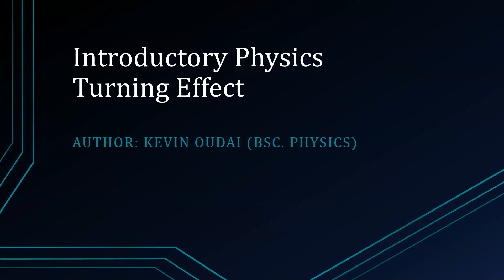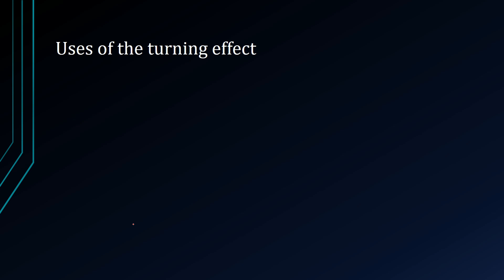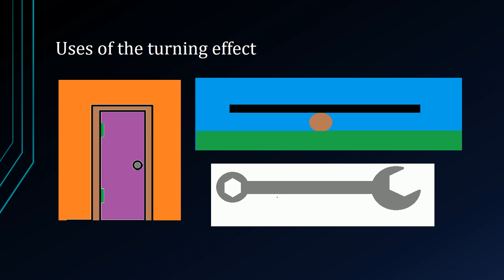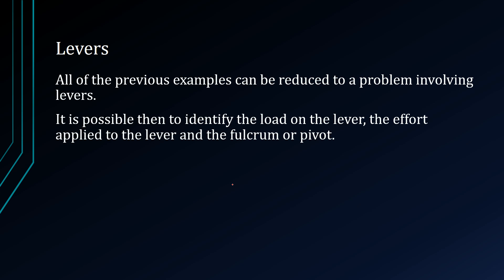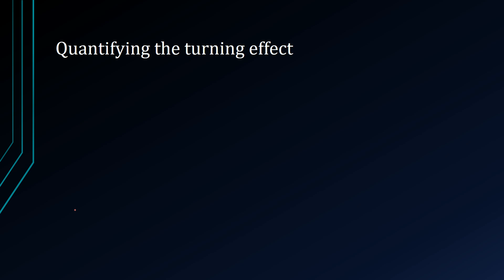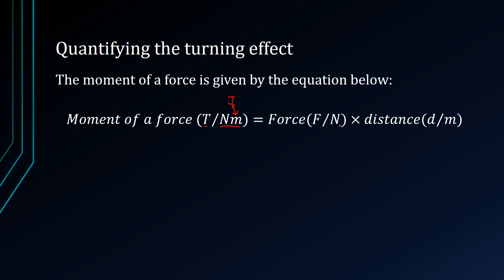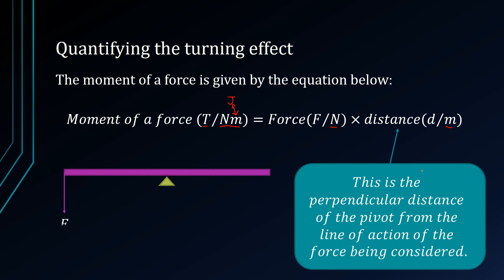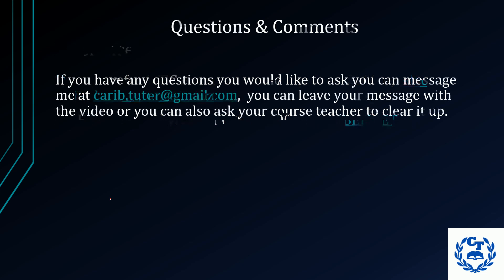029 Turning Effect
This lesson show how a force can be used to create a turning effect, we will also see some examples of the turning effect in action and finally how to quantify the turning effect.